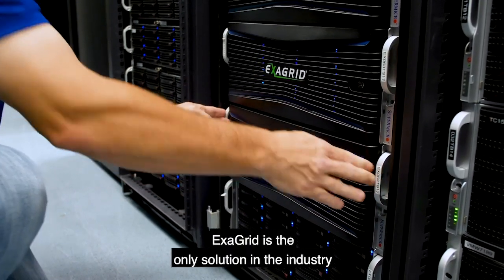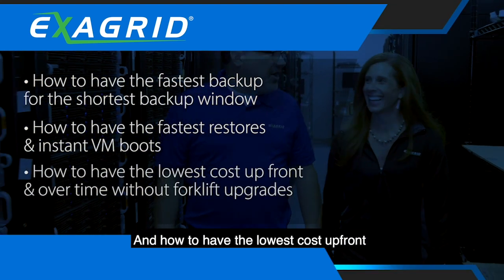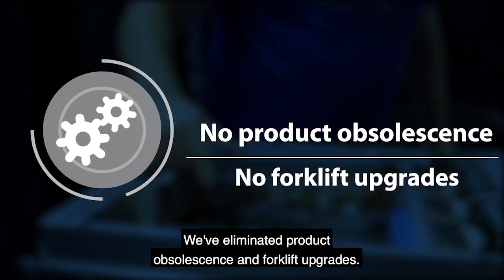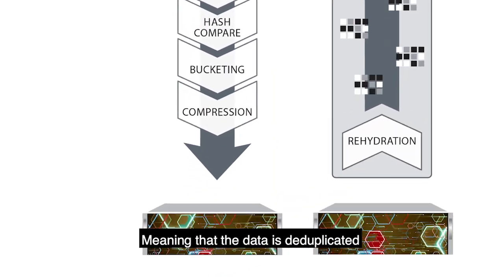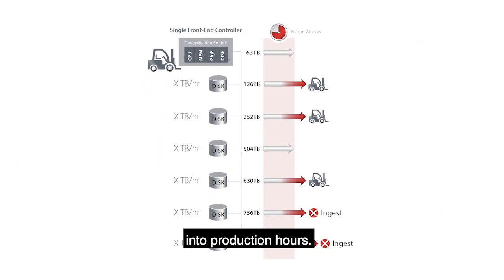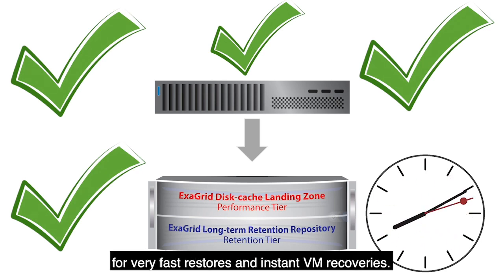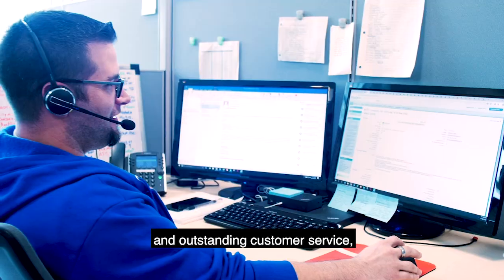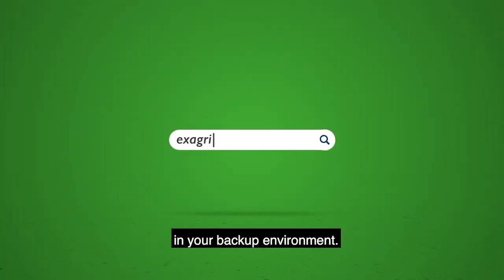ExaGrid Corporate Video